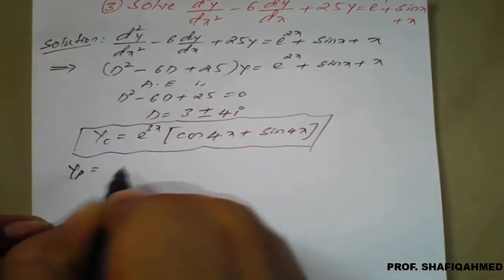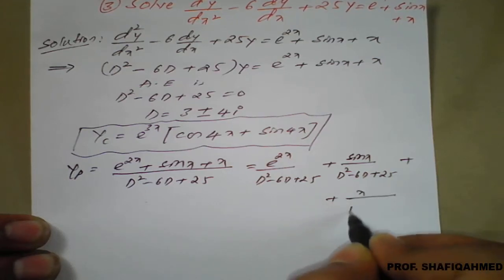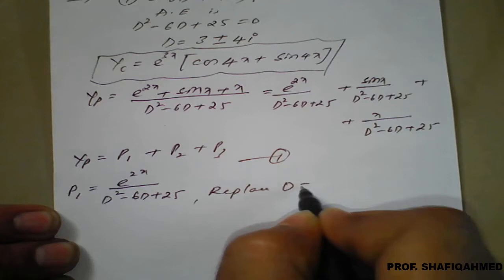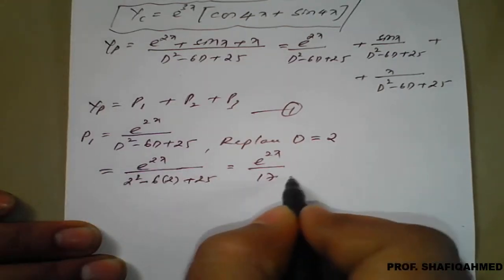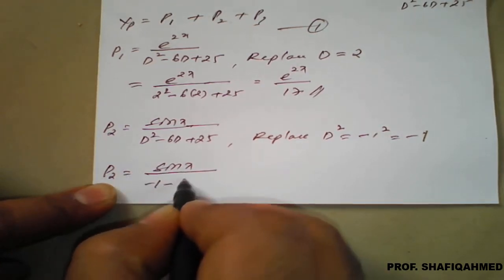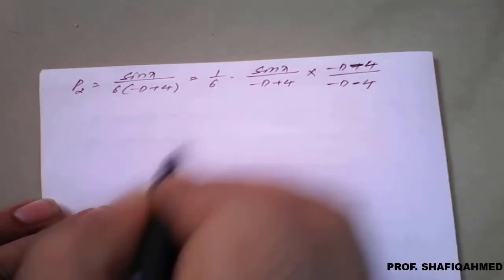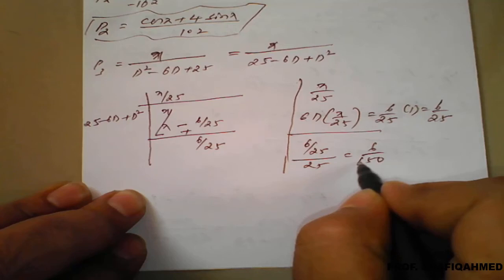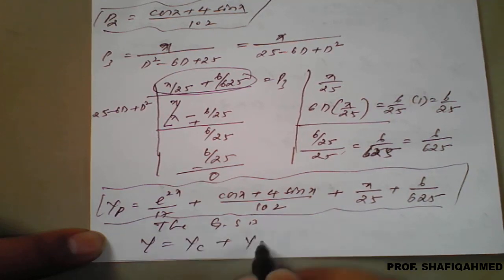#34.2 || Problem#5 || Mixed Type of Problems|| (𝒅^𝟐 𝒚)/〖𝒅𝒙〗^𝟐 −𝟔 𝒅𝒚/𝒅𝒙+𝟐𝟓𝒚=𝒆^𝟐𝒙+𝒔𝒊𝒏𝟐𝒙+𝒙 || 18MAT41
BMATC101:
BMATM101: Module-4 : Ordinary Differential Equations of higher order.
18MAT21 : Module : 2 : Mixed Type of Problems
                                          Solve : (𝒅^𝟐 𝒚)/〖𝒅𝒙〗^𝟐 −𝟔 𝒅𝒚/𝒅𝒙+𝟐𝟓𝒚=𝒆^𝟐𝒙+𝒔𝒊𝒏𝟐𝒙+𝒙